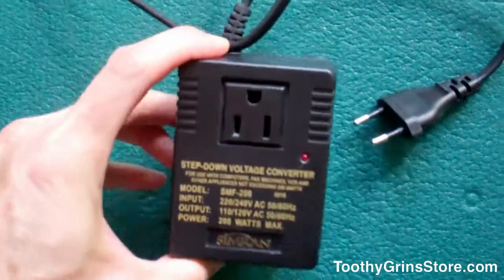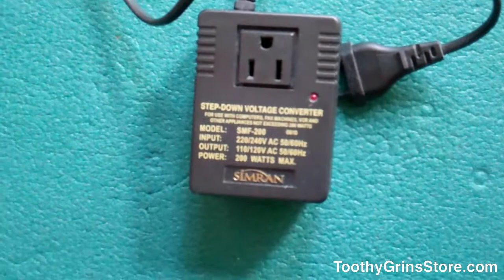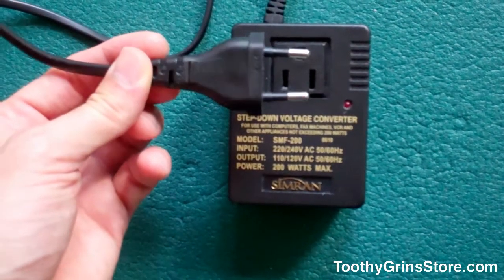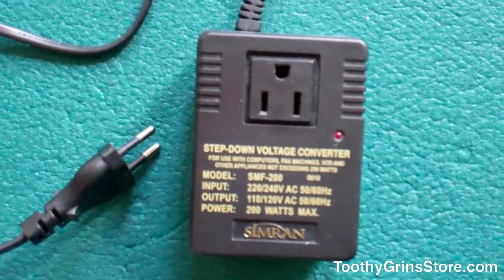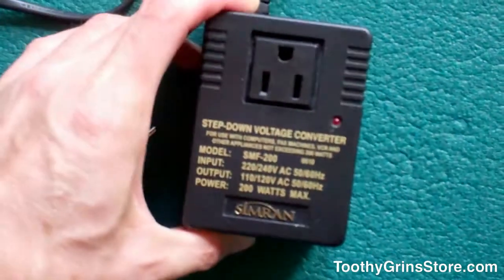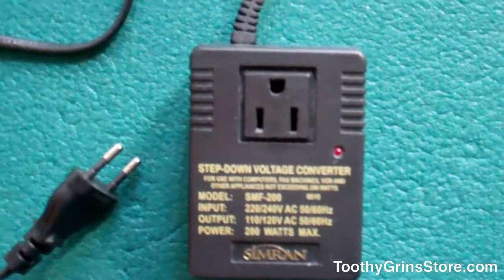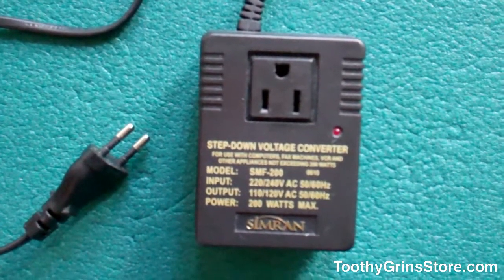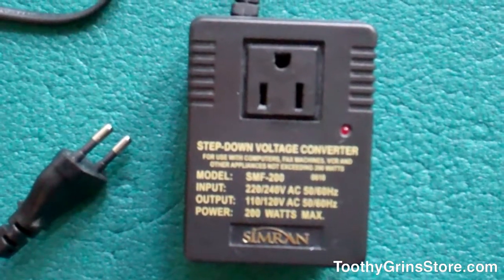Simran SMF 200 Voltage Converter For Travel To Europe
Simran SMF-200 Converter.  I hope you have enjoyed this video.  If you have experience with this or any other converter, do share that information in the comments below.

Also check out - great show, new show and world tour every year.